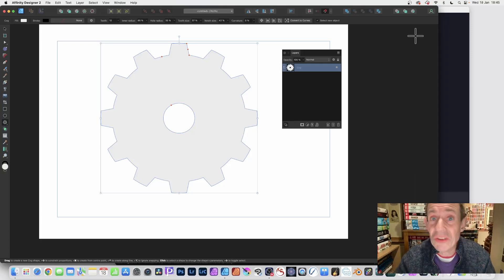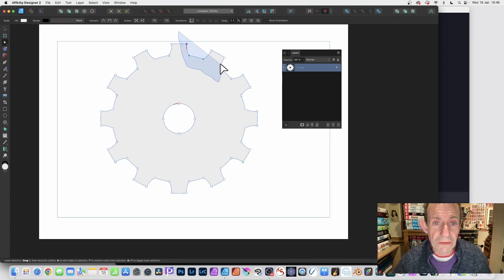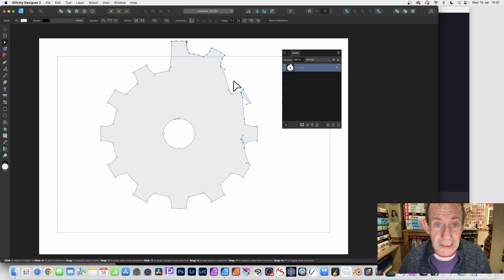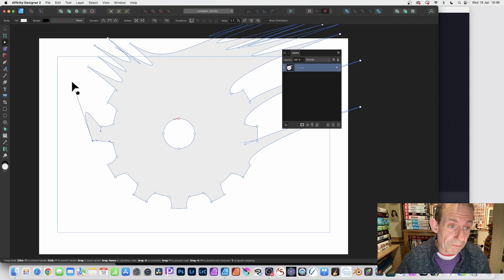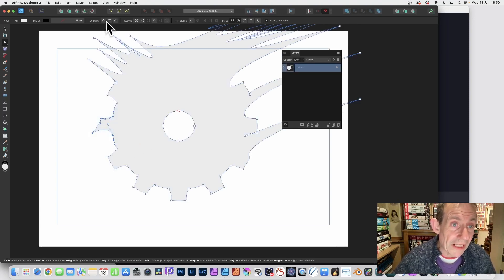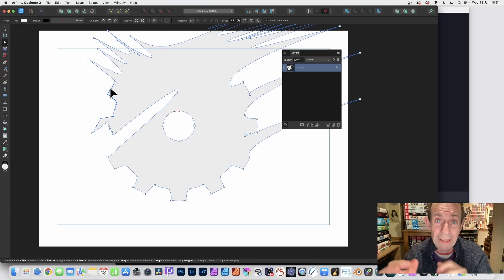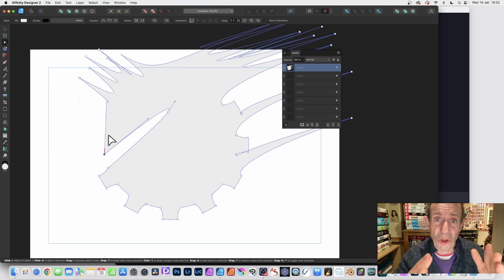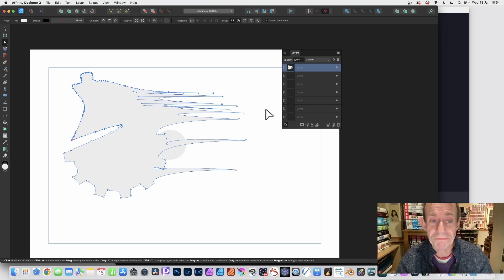Why No Points In Affinity Designer ?? | Accessing Nodes And Basic Manipulation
Why can't I access the points for a shape in Affinity Designer, quick conversion of the design helps and then you have full access to manipulate the shape in all kinds of ways affinitydesigner. Some of the functionality is the same as in Affinity Photo (and if you wish, you can open use Designer with Photo combined)